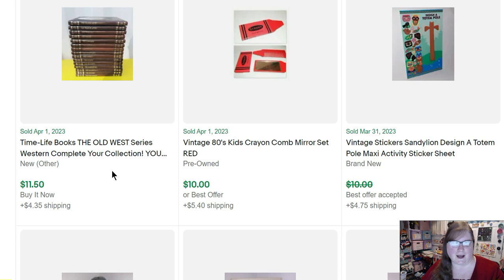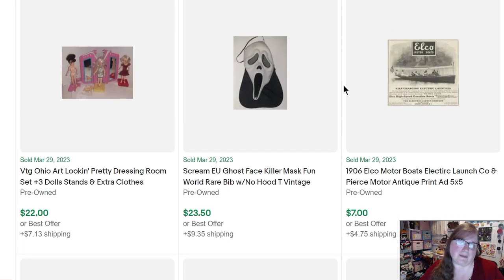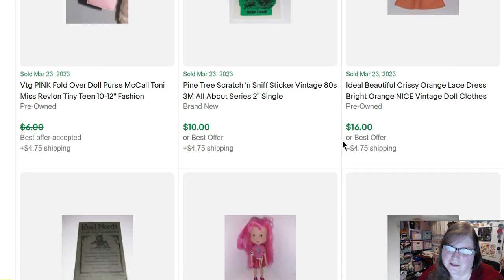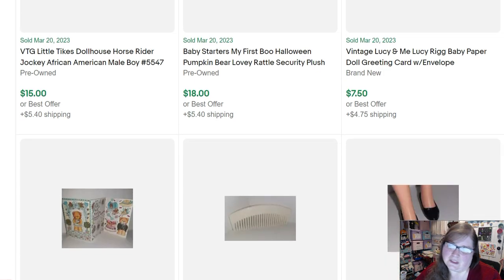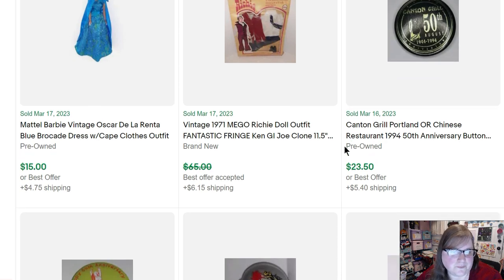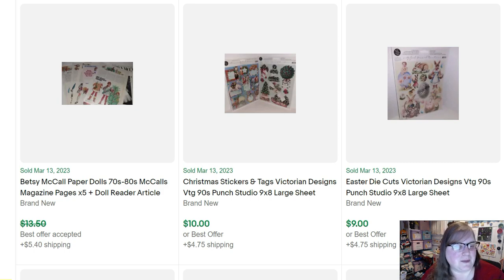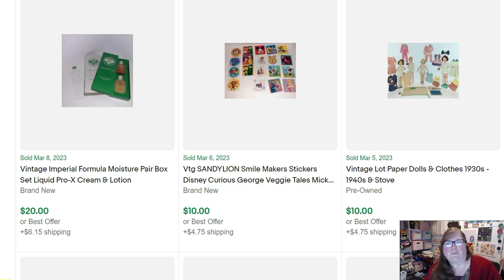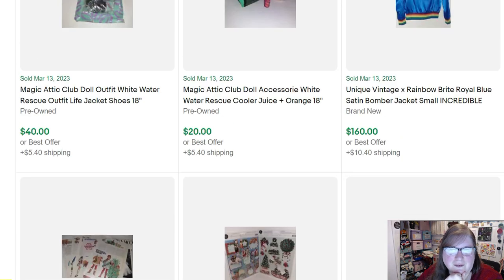What Sold On Ebay In March? Rainbow Brite, Stickers, & So Many Toys!!! ~ Toy-Addict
So much Tammy stuff and lots of bread-and-butter items!

Children are not the primary audience for this video.  This content was created with adult viewers in mind. Adult collectors of nostalgia and pop culture are the intended audience. Toy-Addict does not collect information about any viewers.  Viewers are not encouraged to share any personal information.  Under the Code of Federal Regulations 16 cfr 321.2, this video shall not be deemed as directed to children.